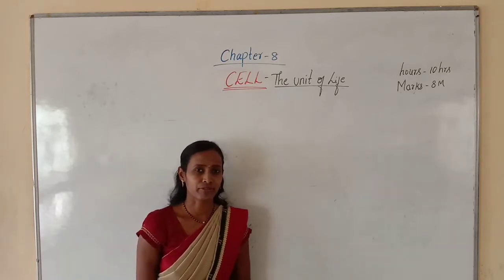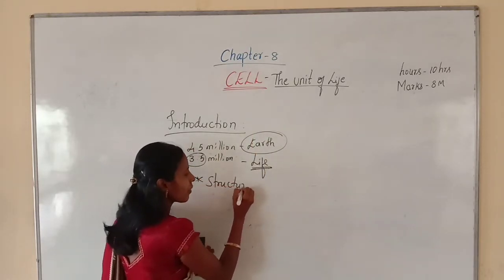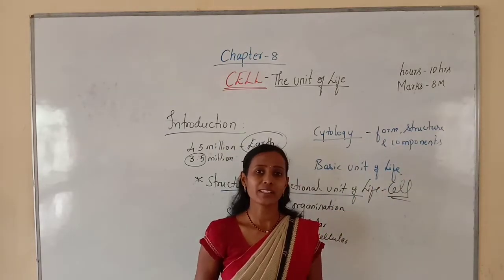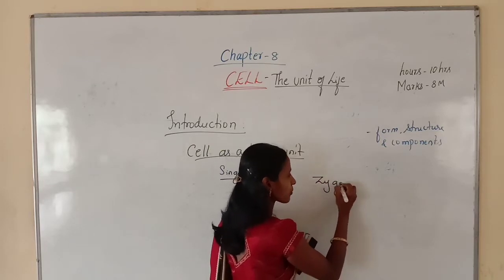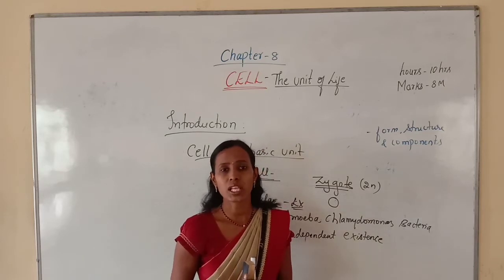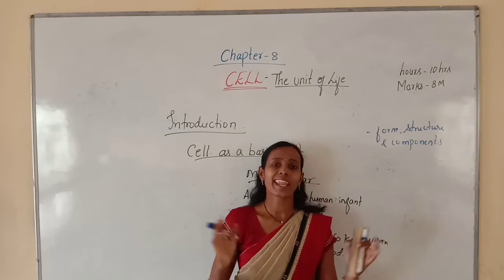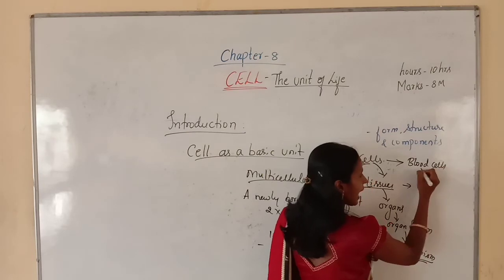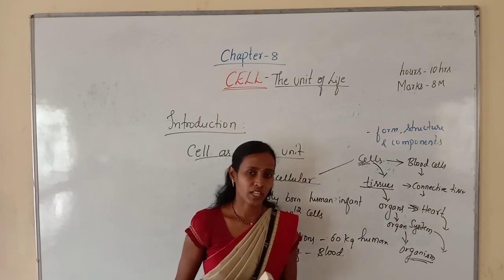CELL - The unit of Life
1st pu biology, chapter 8
Nandhini N, lecturer in biology